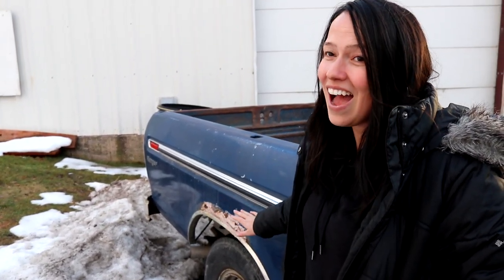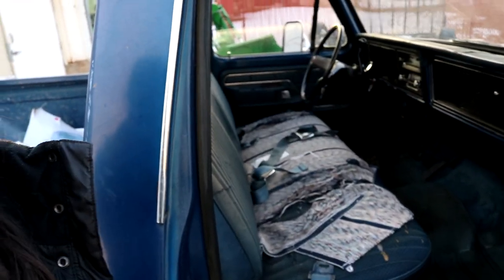How I Got My 1975 FORD F250 RANGER Pickup Truck A Girls DREAM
Hi everyone, welcome to my new channel. I recently just got my dream truck, a 1975 Ford F250 Ranger pickup. Here, I will give you a bit of a backstory on how I got this and I am so excited to share this journey with you. It's not fancy, but it's mine and I am very happy.